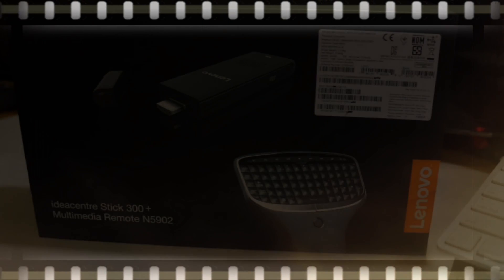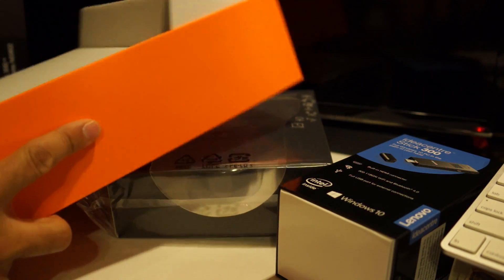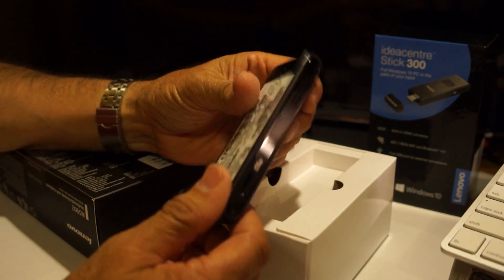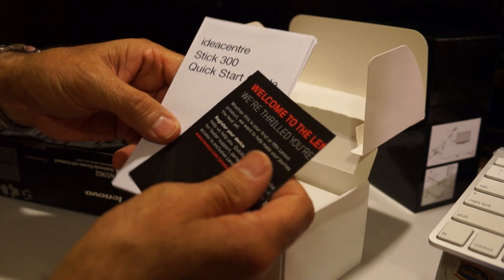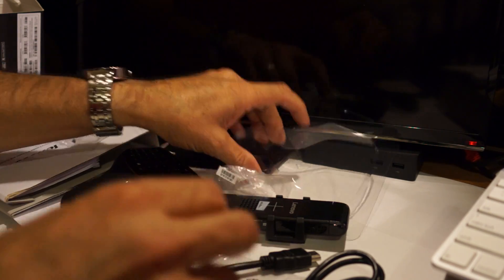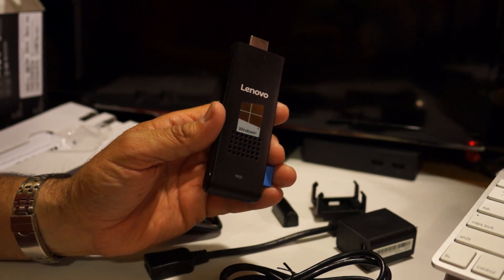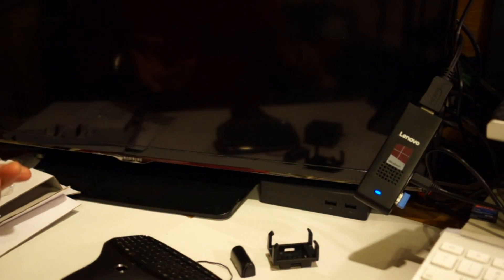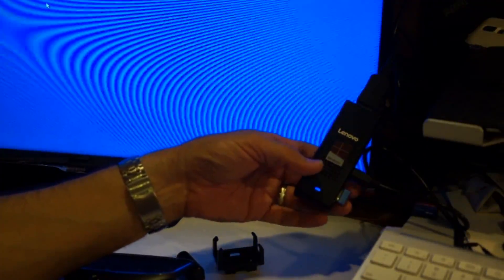Unboxing Review: Lenovo Ideacentre 300+ With Remote Great For Media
Using the Ideacentre computer stick is a great low cost computer. You can basically use any monitor or TV with an available HDMI port. This can be a second computer, or say you are traveling and don't want to log around your laptop you can carry the Ideacentre 300 + with keyboard. You could also purchase a small keyboard with a track pad as well.

The Ideacenter 300 computer stick also works great to create a media center in your living, or any room you want! You can configure it to your NAS drive and basically have all your music, pictures, documents, etc... right from any monitor you have plugged in the Ideacentre 300 +.